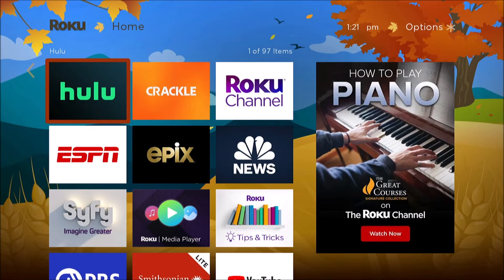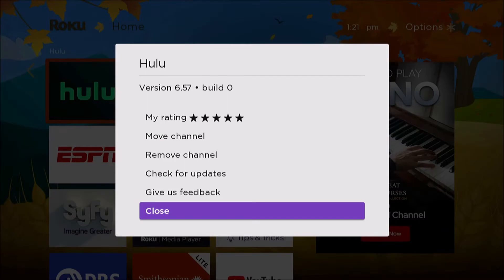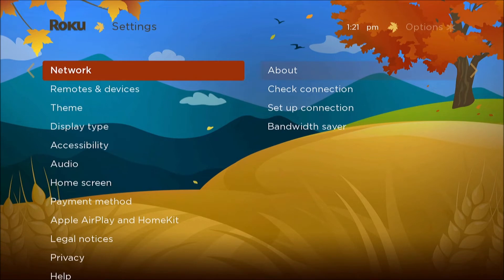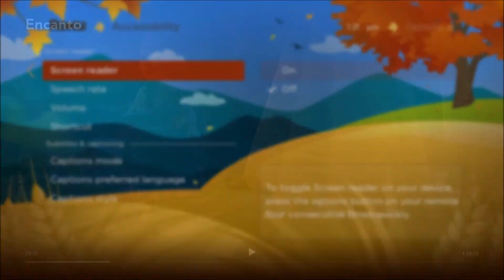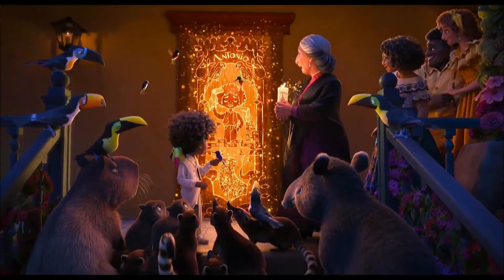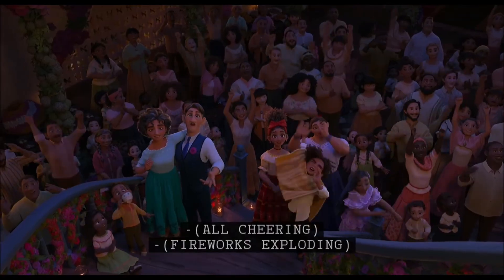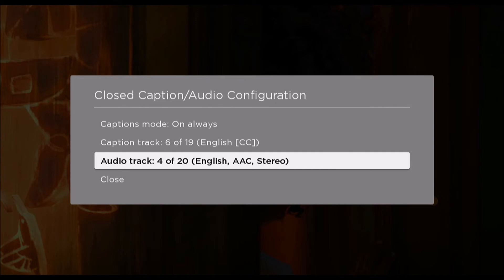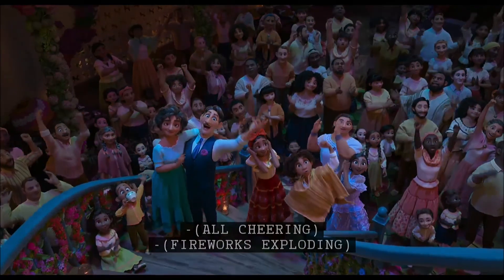Roku: How to Turn Off Voice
If your Roku seems to be talking to you and you'd like it to stop, check these two settings to learn how to turn off the voice.

00:00 Intro
00:10 Disable Screenreader/Audio Guide
01:30 Disable Audio Description